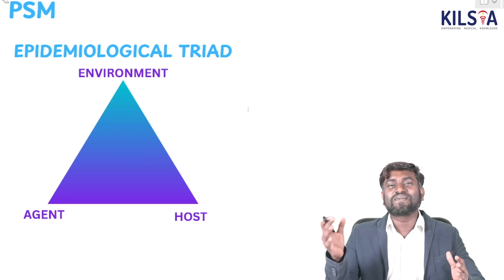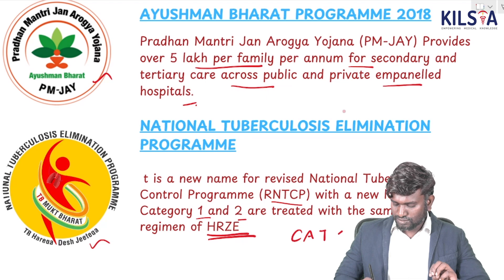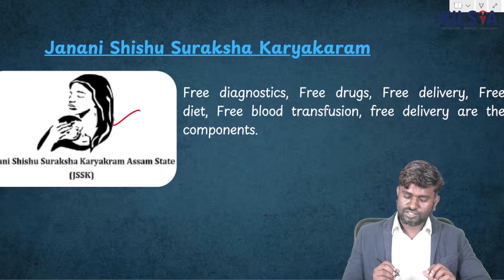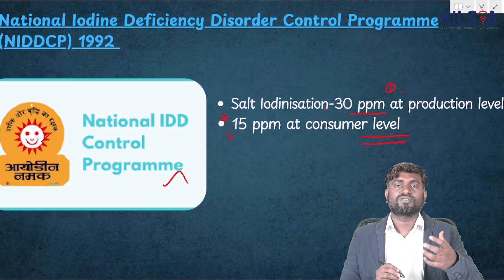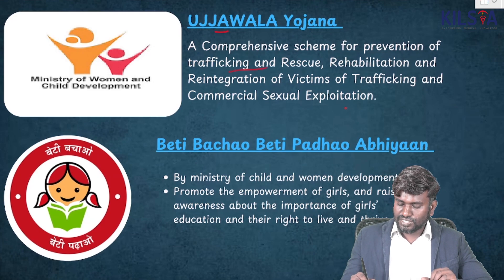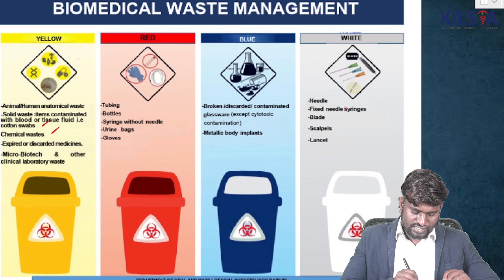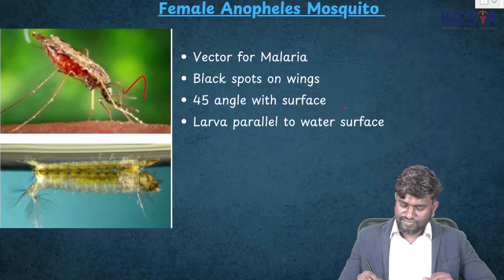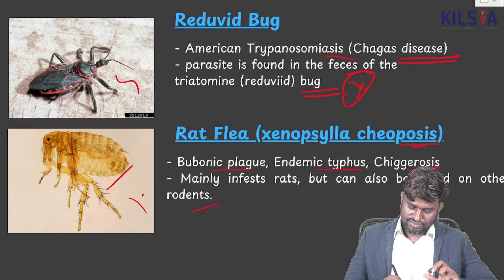PSM - IMAGE SESSION | PAST 5 YEARS TOPICS (2020-2024) | DR. AURORAJ | PRP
Welcome to this 18-minute session on PSM image-based topics, tailored specifically for FMGE students and medical aspirants. This lecture focuses on high-yield concepts with exam-relevant images, breaking down complex topics into easily understandable ideas. By the end of this session, you’ll gain valuable insights and practical strategies to tackle PSM questions effectively.

A special thanks to Dr. Auroraj for their exceptional guidance and commitment to helping students achieve success in their medical careers.

At KILSTA, we provide top-notch coaching for FMGE, MLA, and IELTS aspirants. With expertly curated study materials, interactive learning sessions, and comprehensive mock tests, we ensure that students are well-prepared and confident for their exams.

Let’s conquer PSM together and bring you one step closer to achieving your medical aspirations!